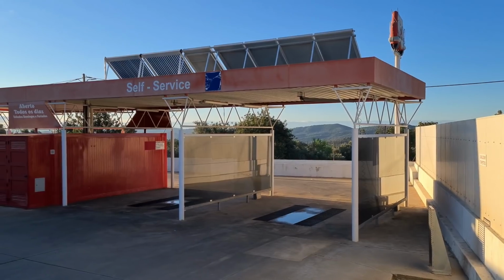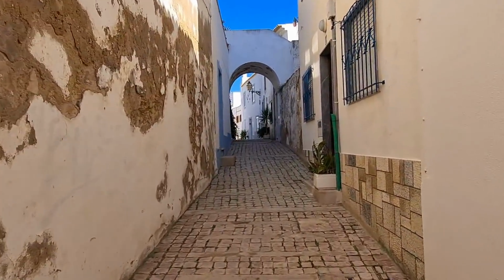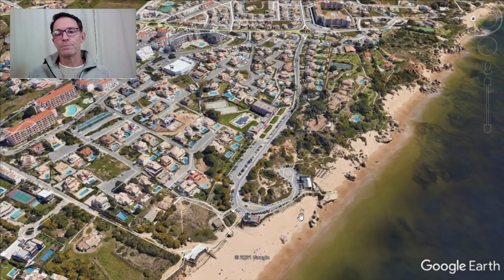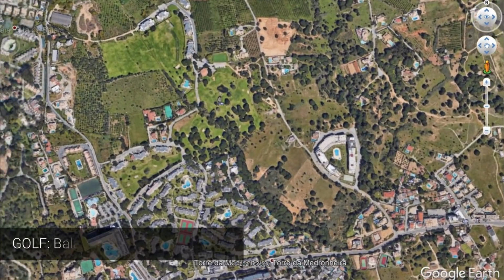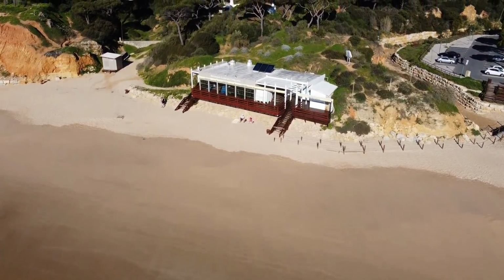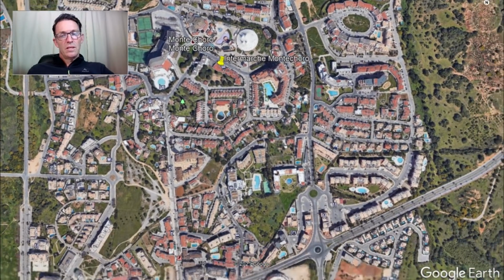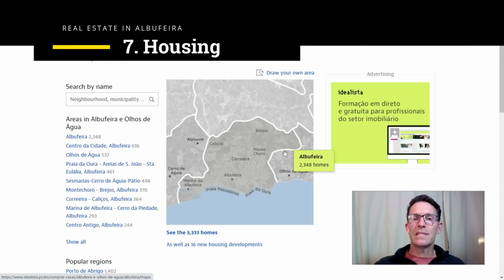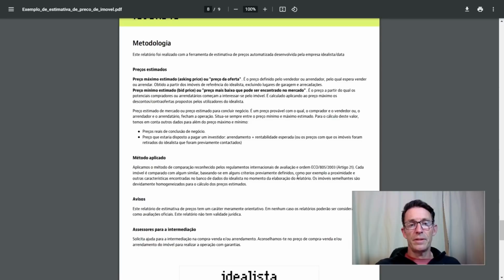Do you love or hate Albufeira? Relocate to PORTUGAL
Hi, I'm Nick and I've been living here in the Algarve for 20 years and I'm keen to let you know all about the region. Any questions, drop them in the comments and I'll try and answer.

Helpful services
Some of these links may give me a small payment if you purchase (at no extra cost to you), so if they help you, they help me.

➣Sign up to my email list for a free "Relocation Fact Sheet" with real contacts to help you.

➣Many of you have asked for a paid 45 minute one on one consultations. Book a time on

Additional info

, I enjoy a little bit of Insta!